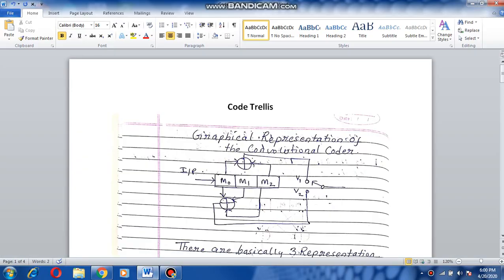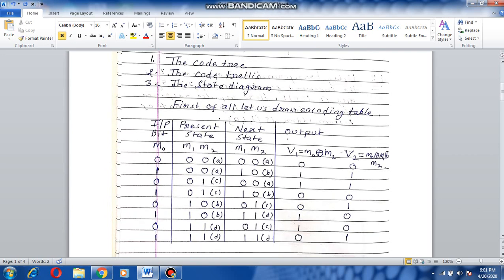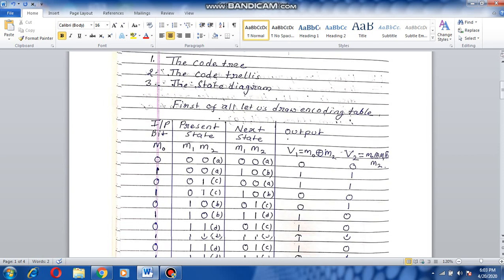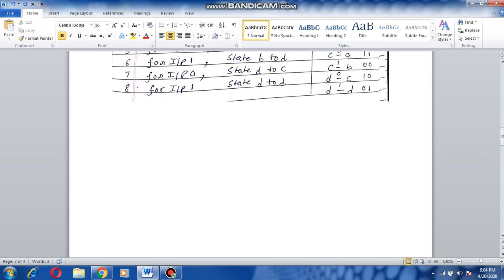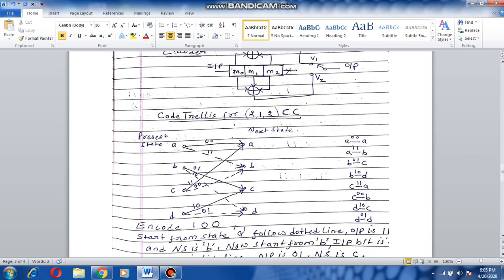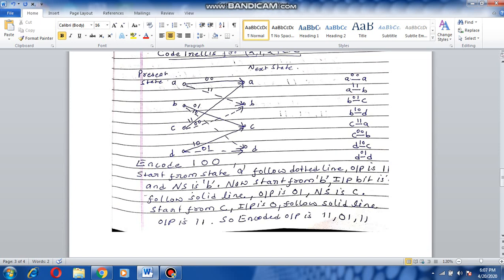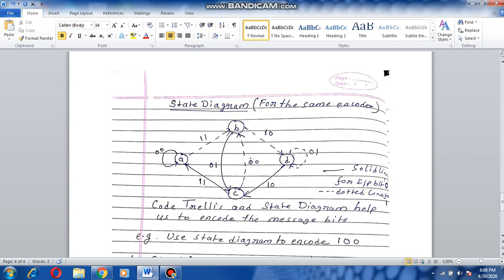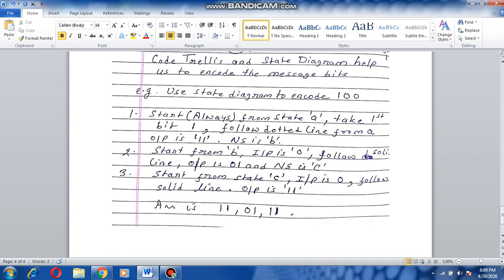Code Trellis and State Diagram of a Convolutional Code